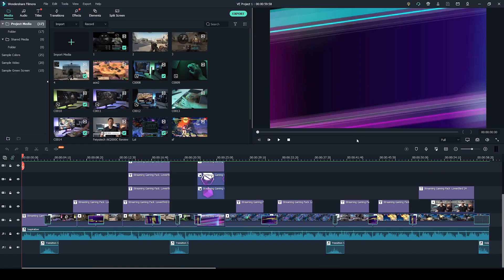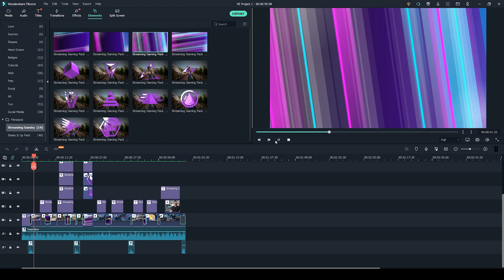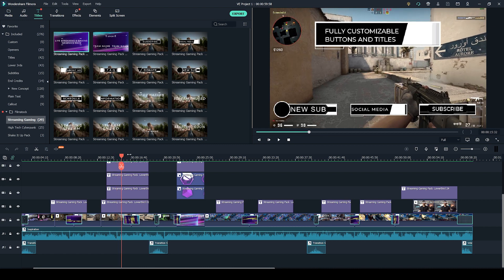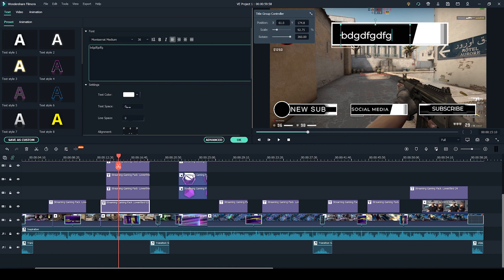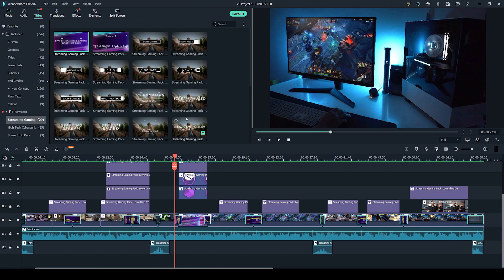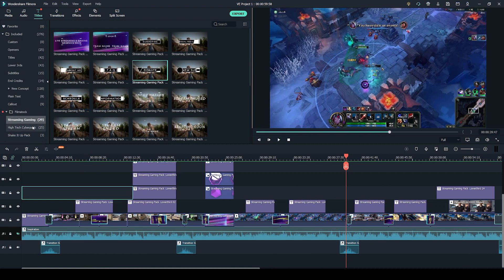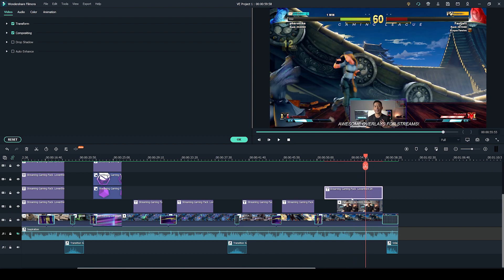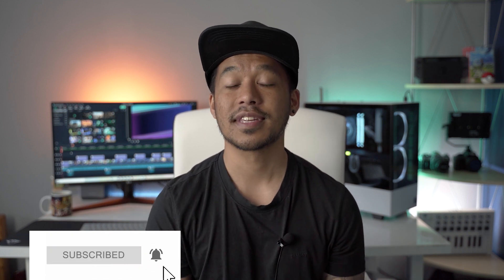Streaming Gaming Video Editing Tutorial | Perfect for Game Videos and Live Streaming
Learn more about how to enhance your gaming videos using Filmora and Filmstock effects

This Filmora effects tutorial will show you how to edit streaming gaming videos with cool game intros,  titles, and transitions. It's perfect for game videos, live streaming videos, YouTube gaming channels, sports videos.

Gaming video editing tutorial with streaming video in Filmora X 01:22

This pack includes 29 streaming game titles, 14 gaming video elements, 4 transitions. It is compatible with: Filmora 9.6 or above.

Effect packs on Filmstock are designed and created exclusively for Wondershare Filmora.